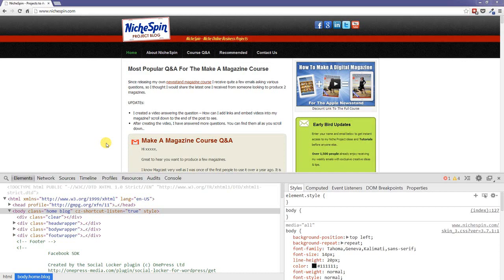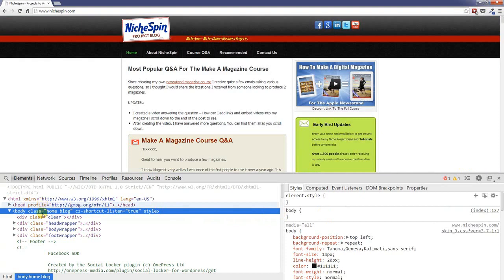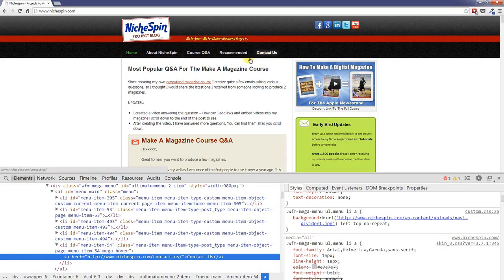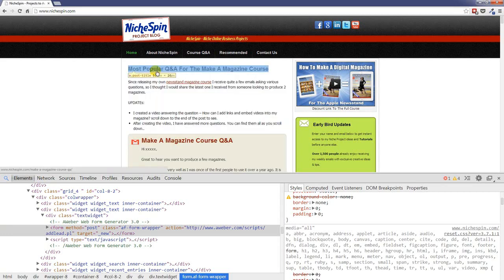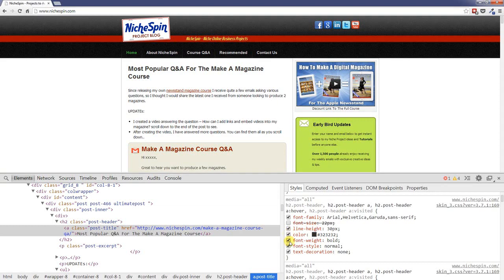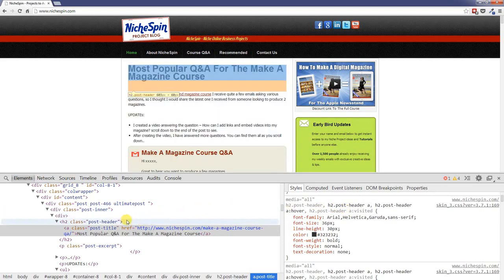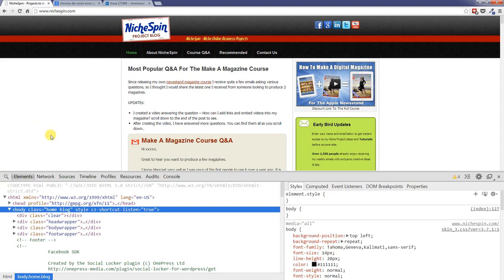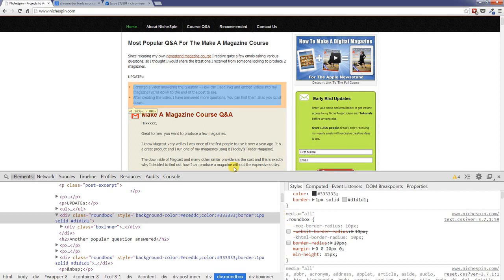Chrome Developer Tools Full Course in English | Elements Pane Chrome Developer Tools | Class (2/10)